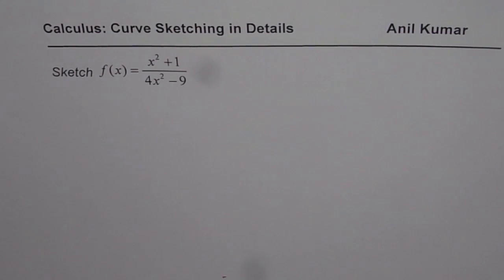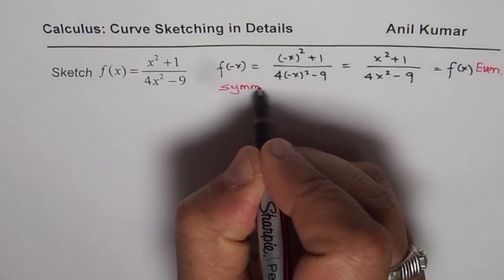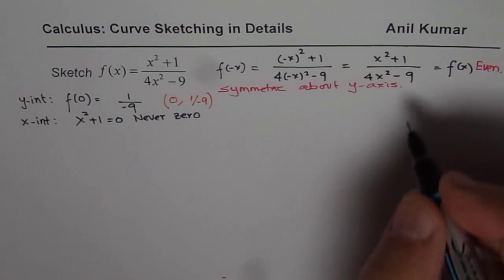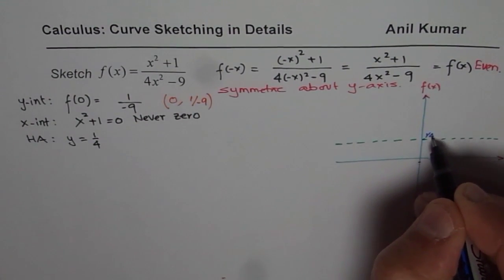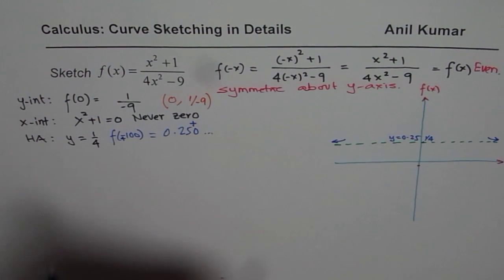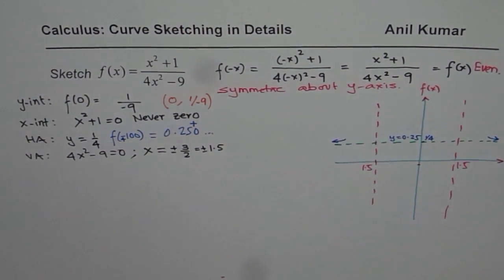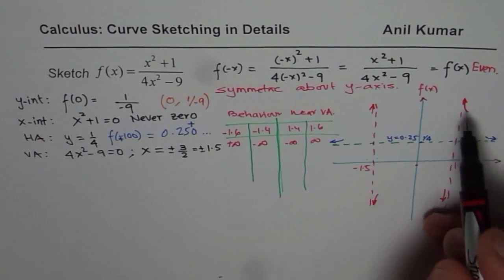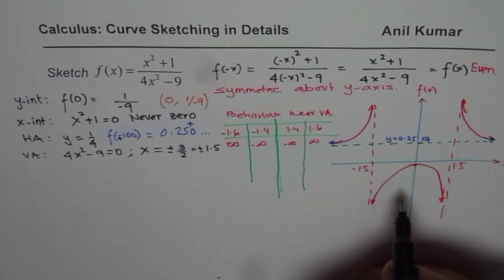Sketch Graph of Even Rational Function with Asymptotes